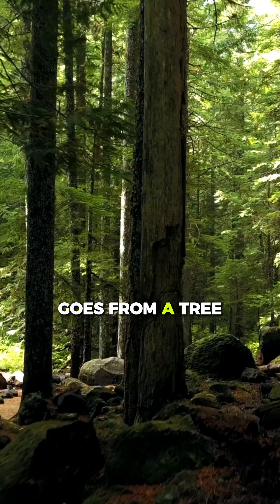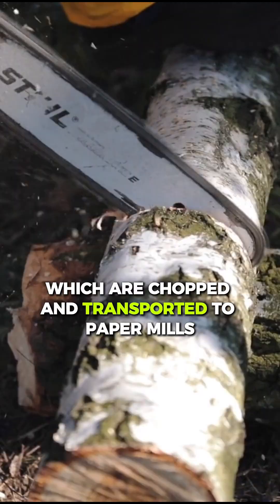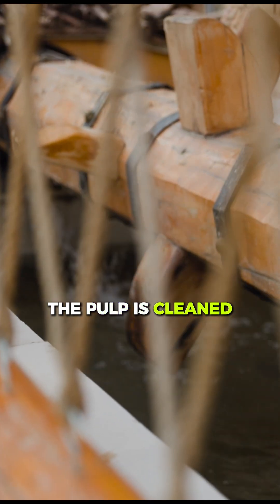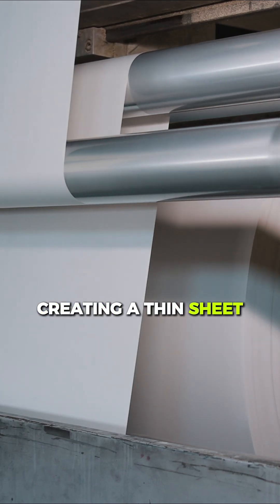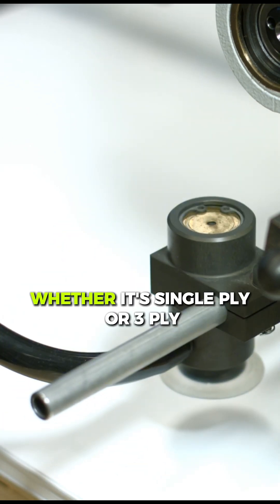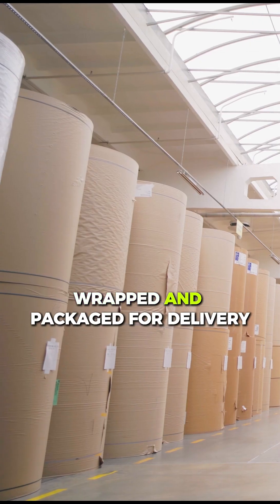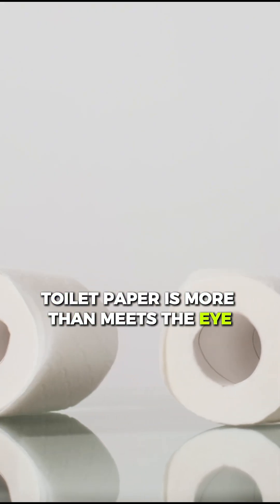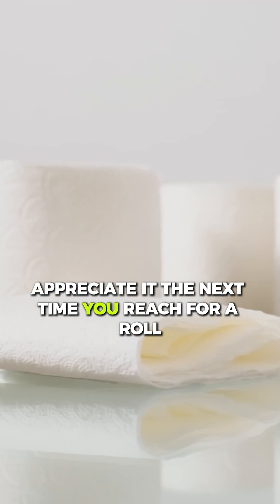From Tree to Toilet Roll: The Fascinating Journey of Toilet Paper | The Decode Lab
Discover the fascinating journey of toilet paper from sustainable forests to your bathroom. This video reveals each step, from harvesting trees and creating pulp to rolling, packaging, and quality checks. Learn how advanced technology and expert care ensure every roll is soft, strong, and eco-friendly. Next time you reach for a roll, you'll appreciate the process behind this everyday essential. Join us for a behind-the-scenes look at toilet paper manufacturing